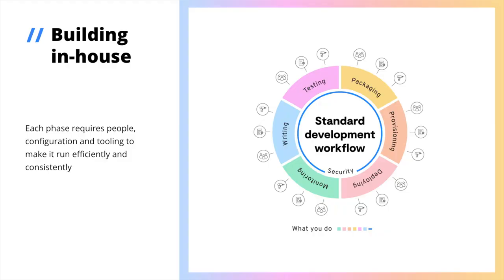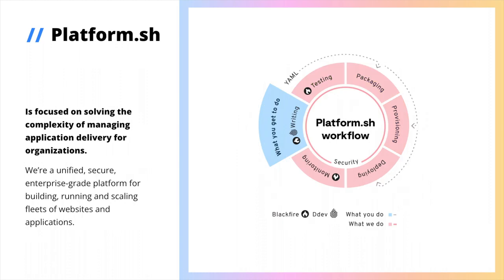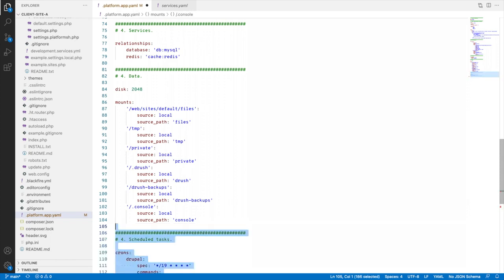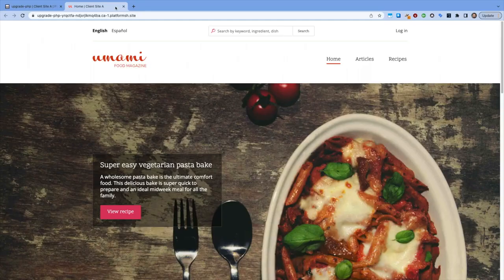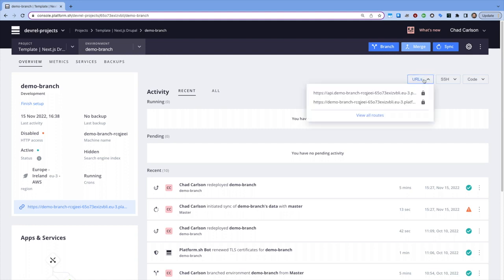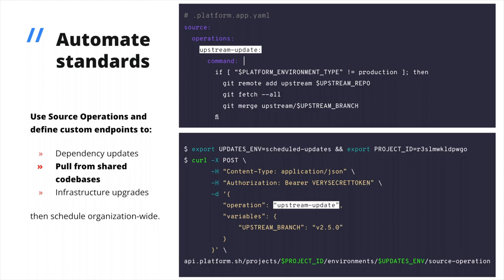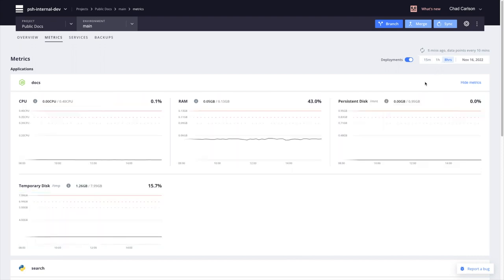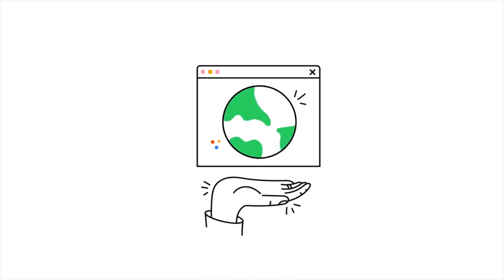Build apps not platforms - Optimized DevOps without platform engineering